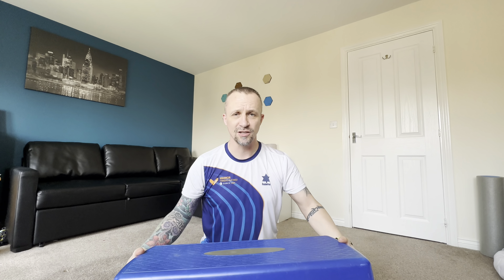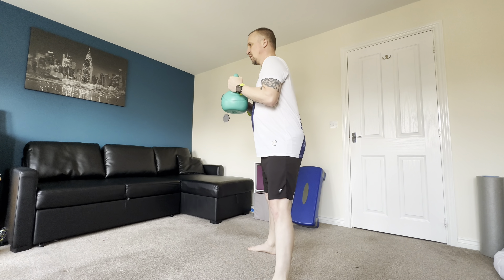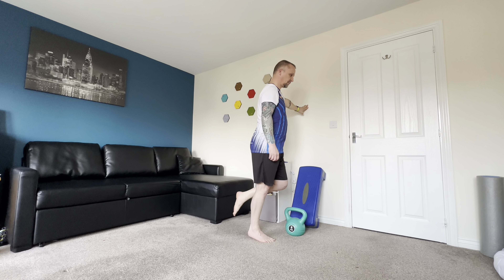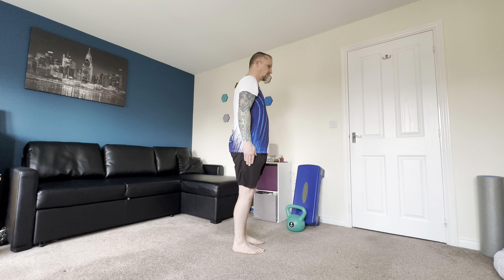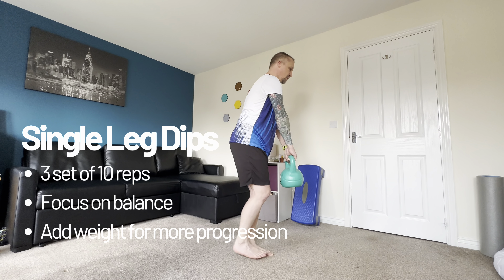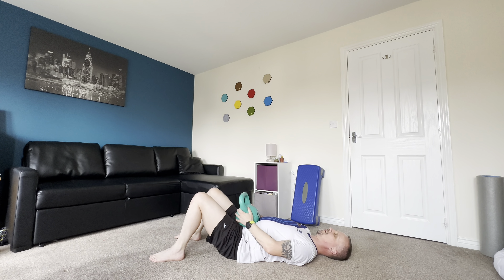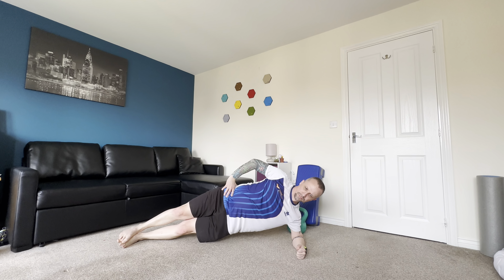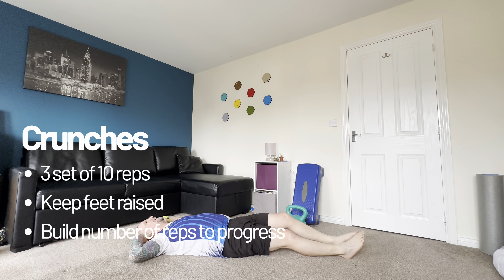Improve Your Running With This Easy Strength Workout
Strength and conditioning is an important part of any runners training to help minimise the risks of injury and become a better runner.

This video is aimed at beginner runners, or runners who have never integrated strength work into their weekly exercise routines, and highlights 6 simple exercises anyone can do at home to help build strength, balance and improve running perfiormace.

All 6 and bodyweight exercises and can be progressed with weights when ready. All you need is a small space and the desire to become stronger.